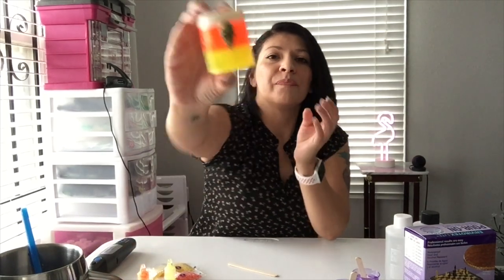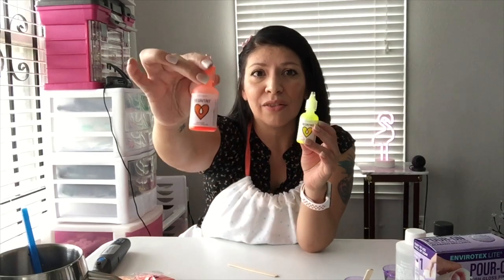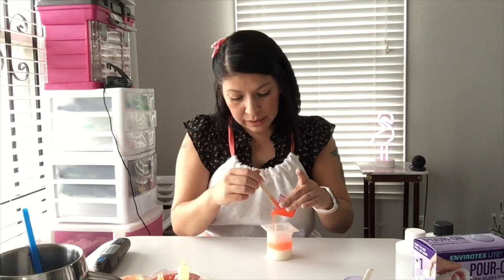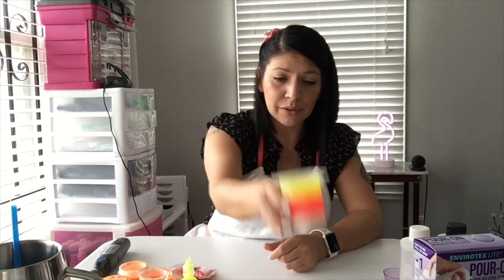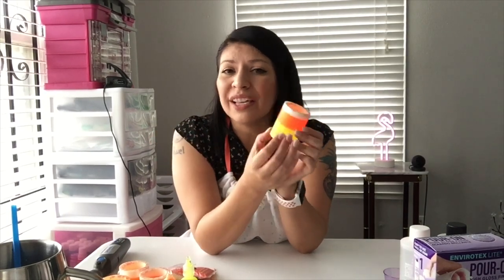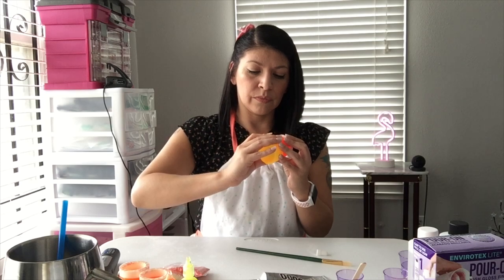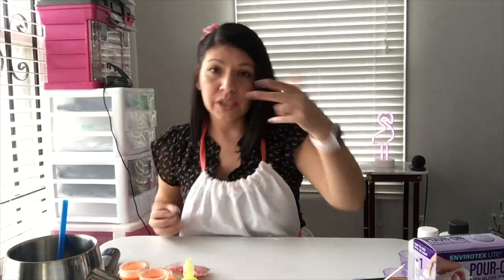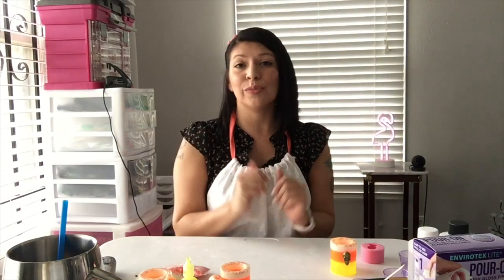DIY HALOWEEN RESIN CANDY CORN SHOT GLASS FOR YOUR HALLOWEEN PARTY!!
Welcome to my new video! It is getting so close to Halloween parties and I wanna help you create the best party favors for you and your guests. This resin tutorial will help make you the life of the party while giving you the tips and tricks to getting you that much closer to being the crafter we always knew you were! Cheers!! ^^

Shot Glass Mold
Paint Brushes
Plastic Cups

This is my happy little vlog of crafting! I am an Etsy shop owner and wanted to show you guys how I create some of the trinkets and jewelry I make at home. I hope you enjoy this page and my slap-stick type humor to help the time go by. Thanks for stopping in and I hope to see you Kats & Kittens back soon!

Gear used to film and edit:
Ipad Mini to film
Mac Air to Edit

Etsy shop